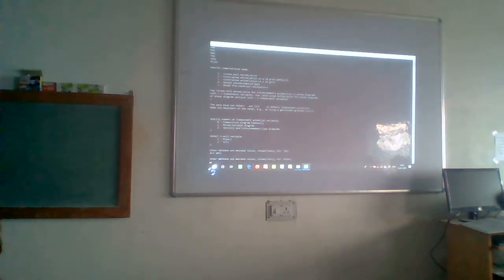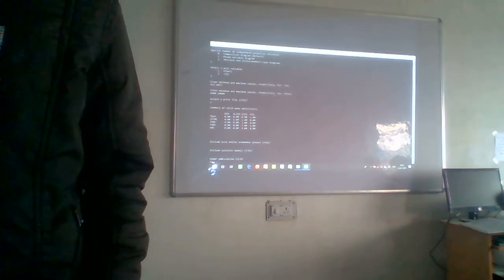Schreinemaker and rise of fluid dynamics